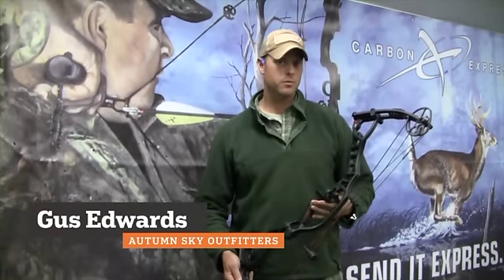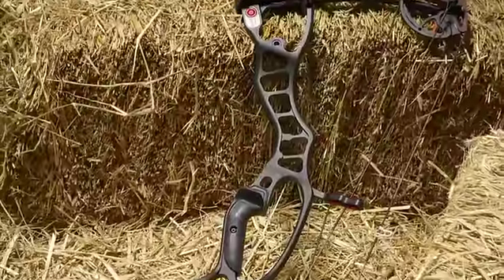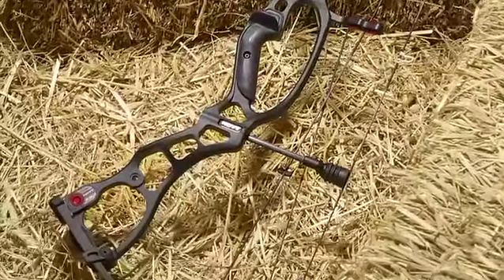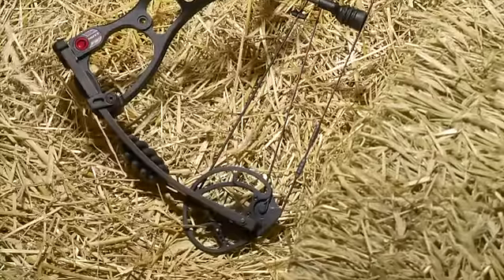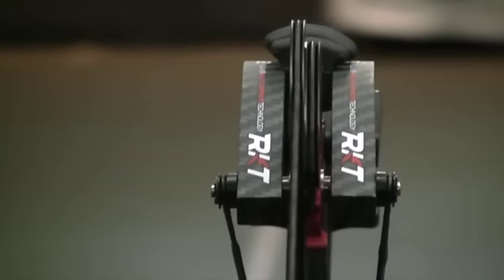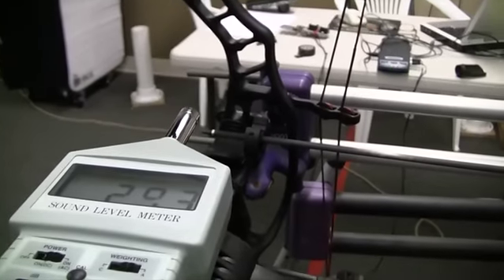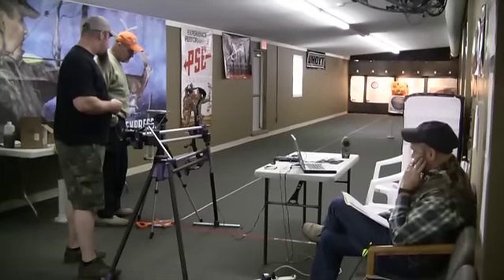Bow Test 2012: Hoyt Vector 32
The Vector utilizes Hoyt's time-tested cam-and-a-half power plant, producing an arrow speed of 326.8 fps, 79.8 foot-pounds of kinetic energy at 20 yards (KE/20), and 15.6 inches of arrow drop at 40 yards (AD/40).